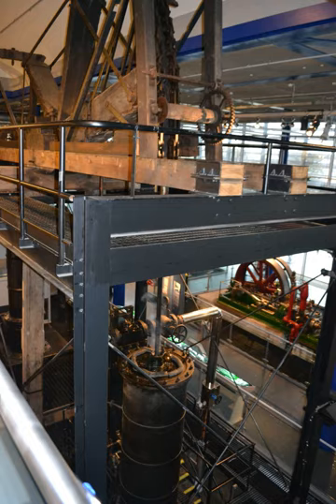Smethwick Engine | Wikipedia audio article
00:00:21 1 History
00:03:18 2 Points of interest
00:03:28 3 See also

- Socrates

SUMMARY
The Smethwick Engine is a Watt steam engine made by Boulton and Watt, which was installed near Birmingham, England, and was brought into service in May 1779. Now at Thinktank, Birmingham Science Museum, it is the oldest working steam engine and the oldest working engine in the world.